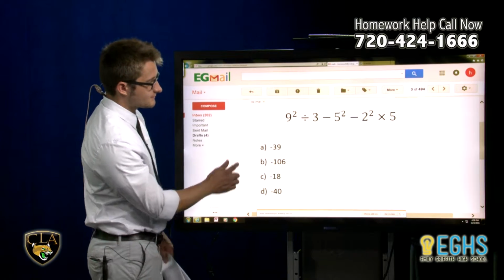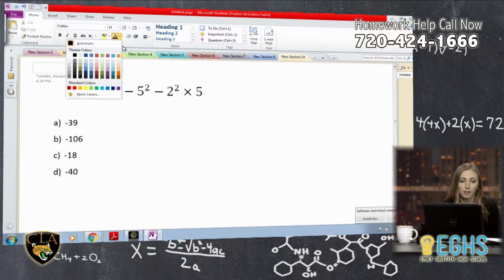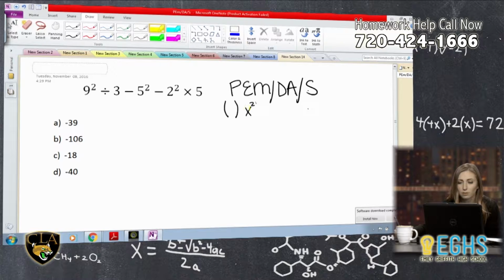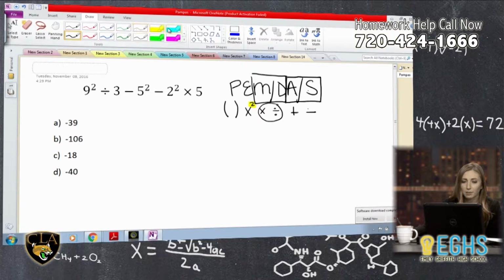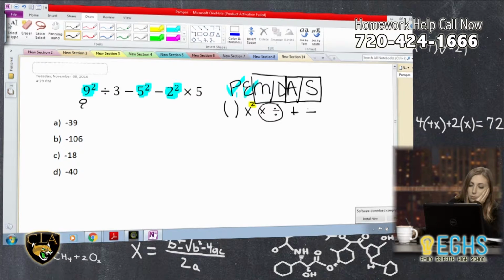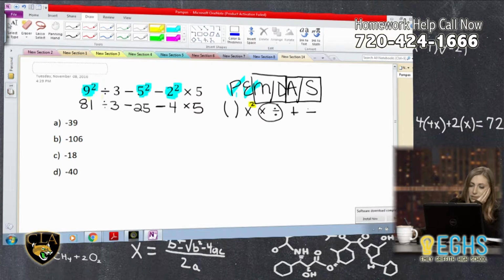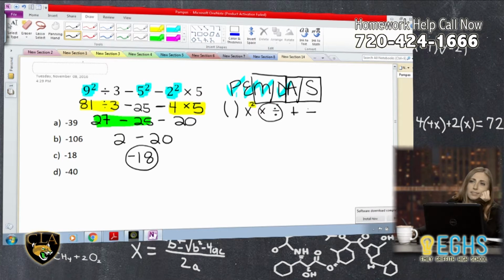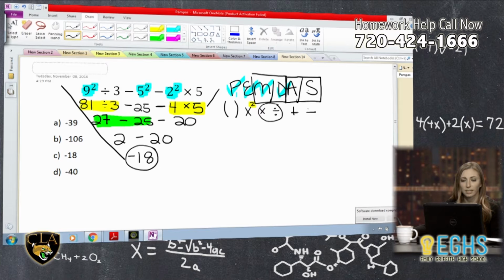HH 11/08/16 Math Question -Simplifying Equations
Simplifying equations! PEMDAS anyone?